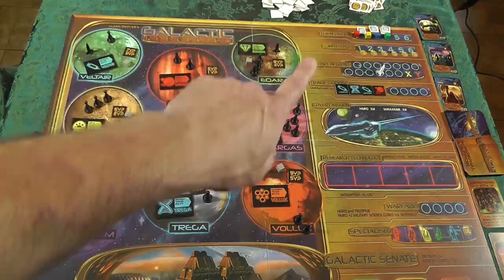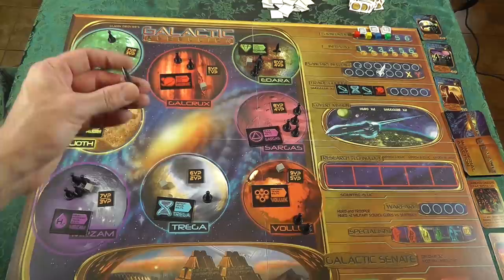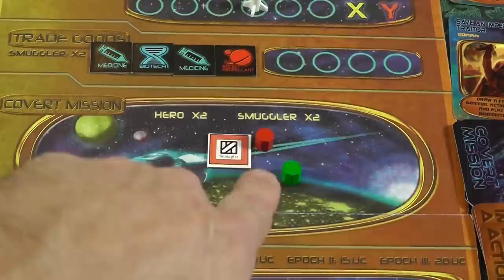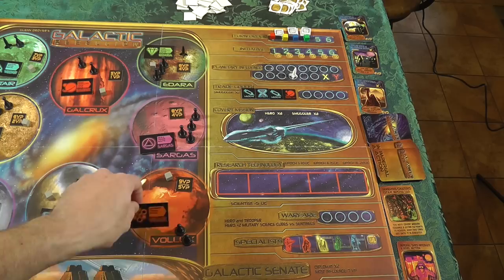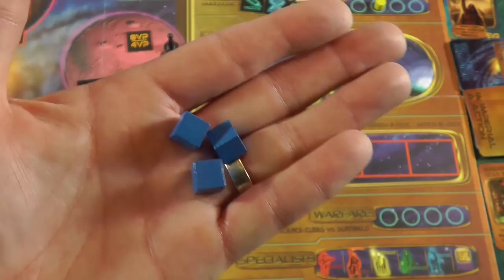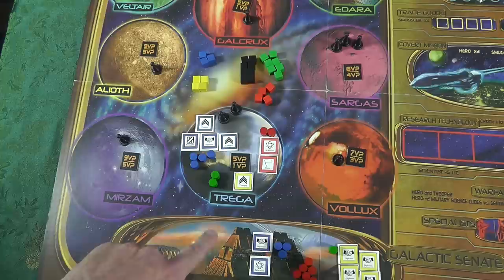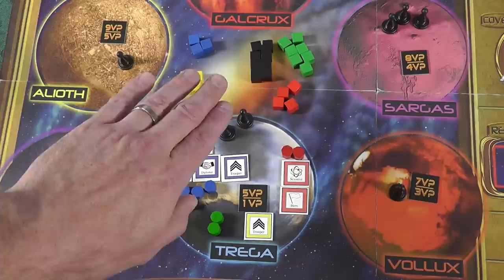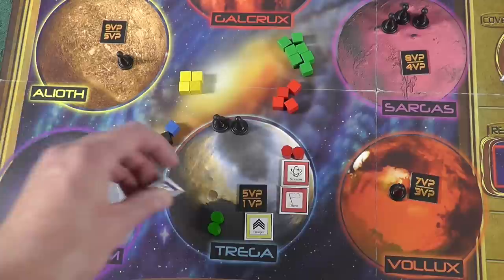PRE-VIEW 'Glenn Drover's Empires: Galactic Rebellion' with The Chief from Bonding With Board Games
From the publisher:

REBELLION SIMMERS in the corners of the Galactic Empire and several rival factions are gathering forces in the hope of overthrowing the corrupt Senate by defeating the Sentinels that keep them in power. These rebel factions, each with their own vision of what life in the galaxy should be, despise each other almost as much as they hate the corrupt Galactic Senate. However, only one can wield ultimate power in the galaxy.

You are the leader on one such rebel faction You must recruit and train key specialists to help you fight and win a Galactic Rebellion. Scientists will perform research on new technologies that can tip the balance in your favor. Smugglers will help you build a trade network while Diplomats will join the Senate in hopes of influencing critical decisions. Heroes will conduct Covert Missions to aid your rebel cause and Troopers will fight your battles as they flare up on planets across the galaxy.

Empires: Galactic Rebellion is a sequel to the hit game Empires: Age of Discovery using similar overall mechanics. However, many of the specific actions have been reworked to follow the theme and new spheres of activities have been added to create an entirely new experience, including Covert Missions, The Galactic Senate and Capital Ship Fleets.

As the Rebel Faction Leader, you must lead your rebellion to free the galaxy from tyranny and thereby achieve ultimate victory!

Components
More than 400 Plastic Miniatures, including 8 Capital Ships
100 Coins (Universal Credits)
Top Quality Cards, Tiles and Wooden Cubes